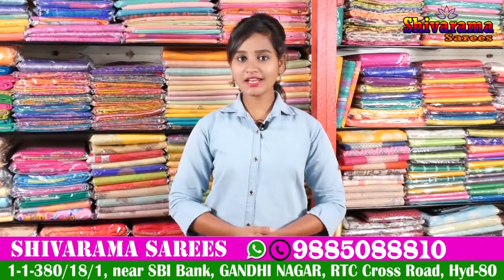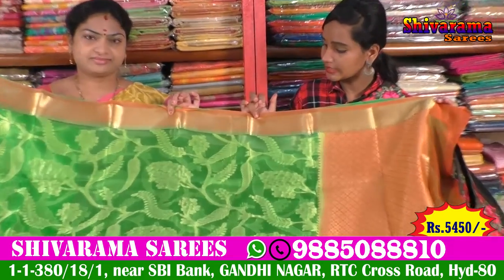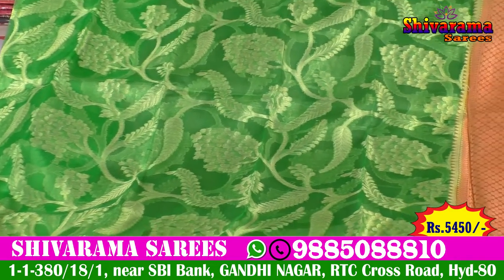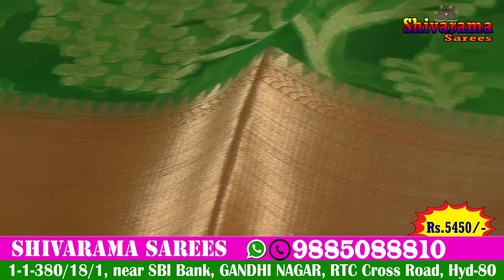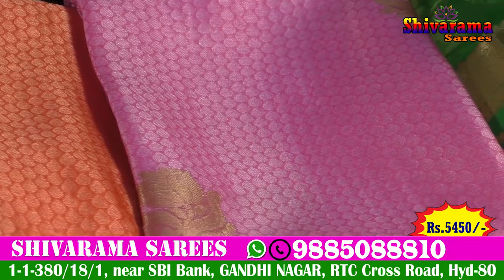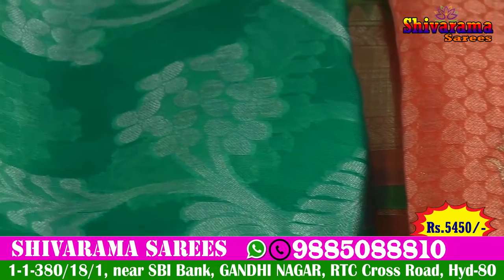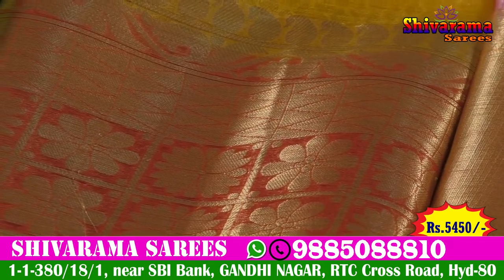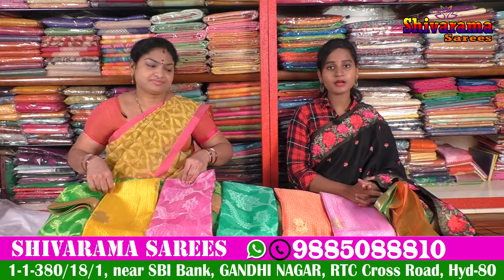Handloom Banaras Organza Sarees | Dassehra Special Saree | Ep22 | Shivarama Sarees